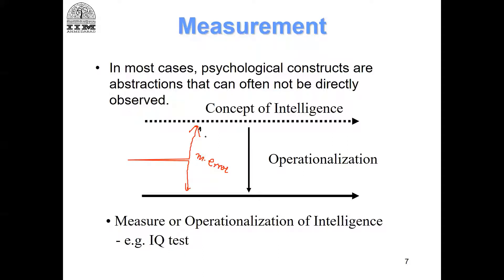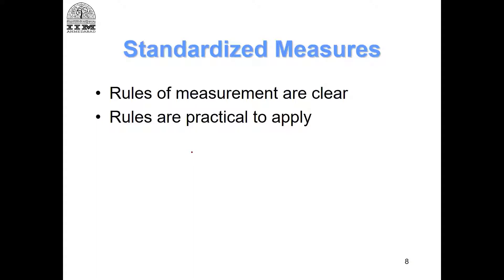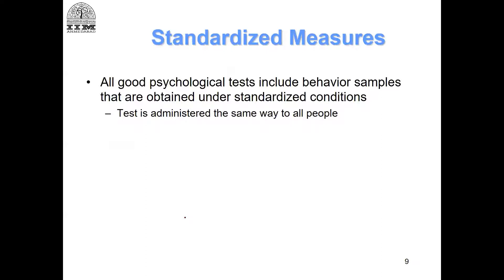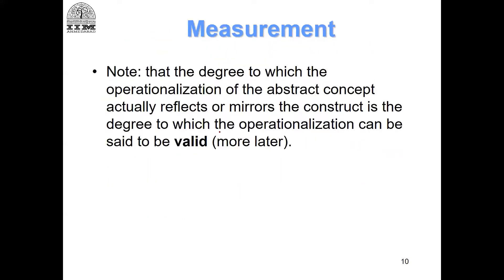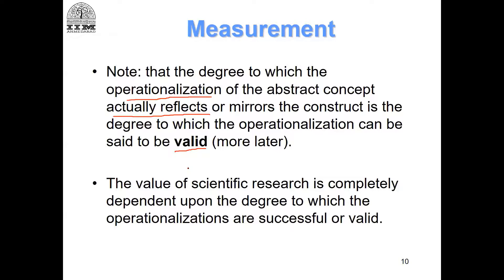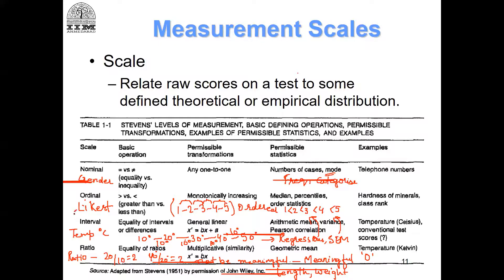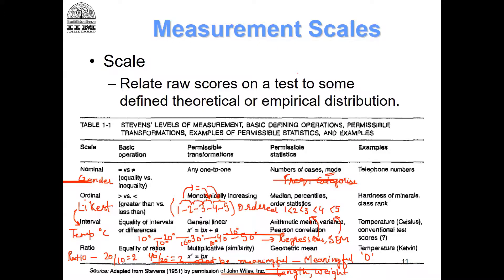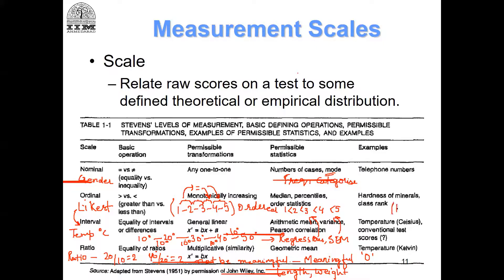Module 1 (Lecture 6): Measurement Scales (Part II)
The video talks about measurement scales and their use in scale development.